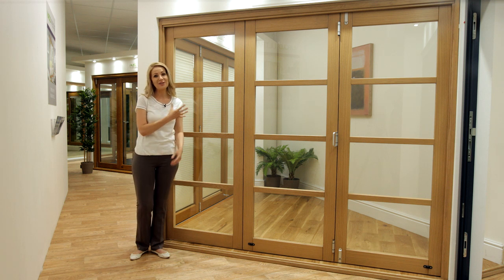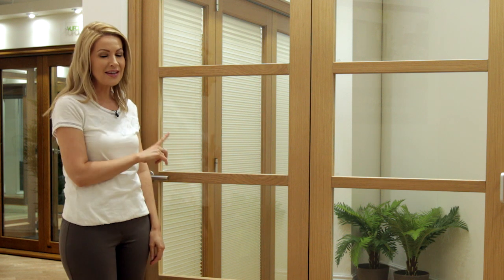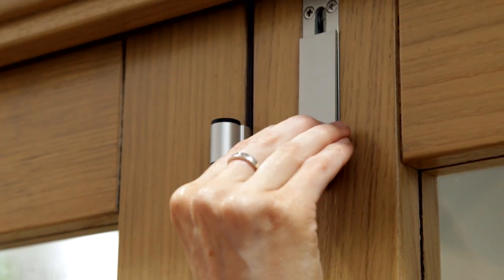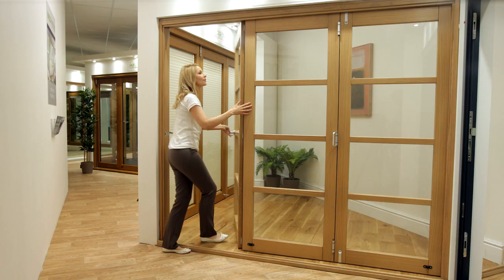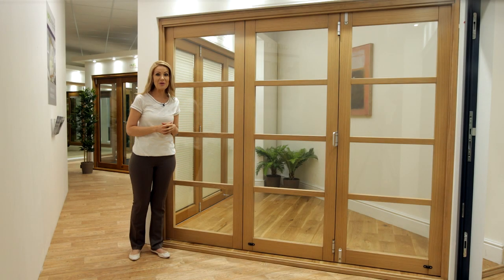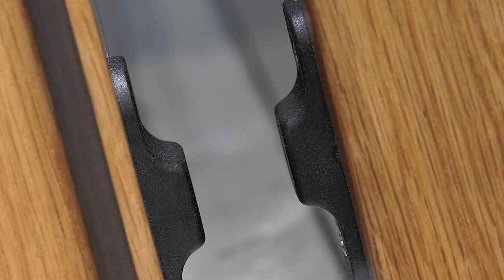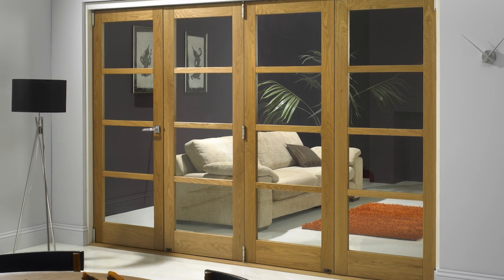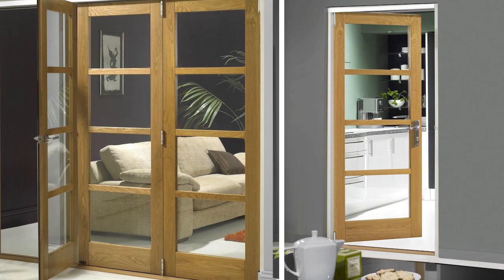Internal Room Divider Bifold Door - Vufold Edge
How to use the Vufold Edge Internal Bifold doors including features and benefits. These internal bifold doors come unfinished so you can stain, varnish or paint to fit your decor. There are reversible, meaning you can install them to open from the right or left.

Also you can choose them with a bottom track to make them more sturdy or without a bottom track to have a seamless floor.